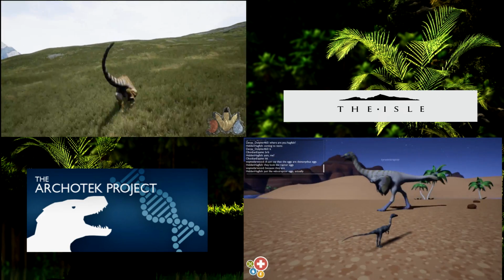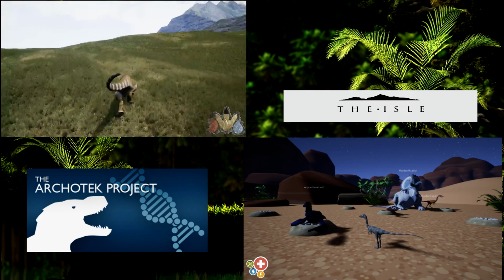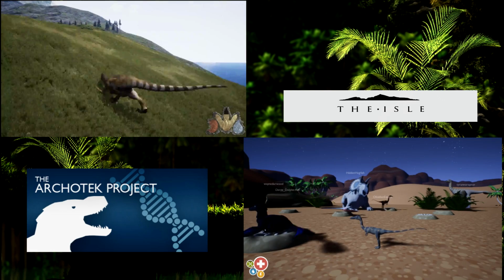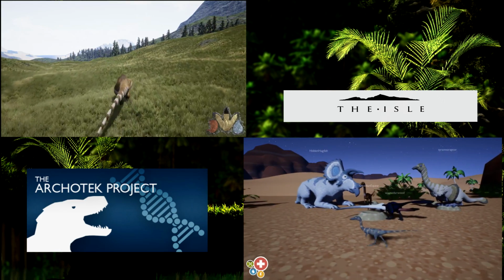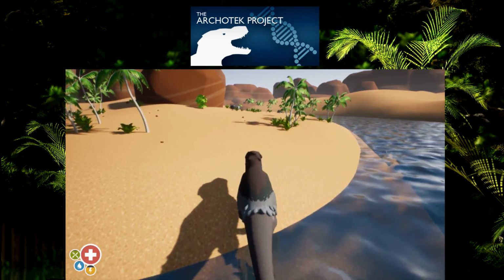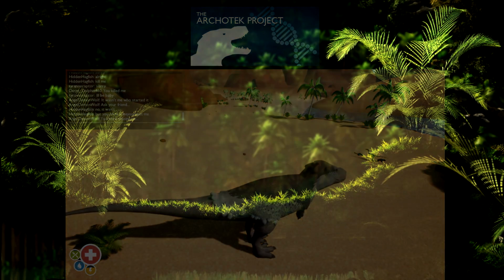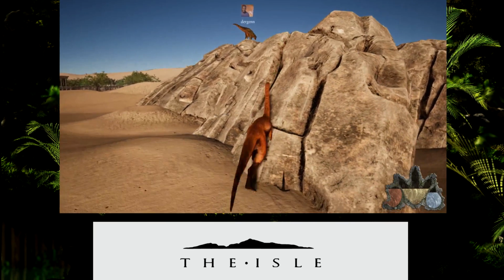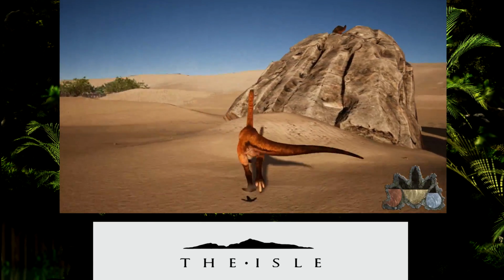The Isle Vs. The ArchoTek Project | Gameplay and Review Comparison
~ Dinosaur games are increasing in popularity.  It's about time too!  Here we compare The Isle Gameplay side-by-side against The Archotek Project Gameplay.  This video is meant to draw comparisons between these two dinosaur games and provide a platform for discussion.

I do understand that it may be too early to judge The Archotek Project game against The Isle game as theisle has been in early access for a significantly longer time than Archotek has been.

That being said, I think the Archotek gameplay has promise.  It's certainly a fun game with some cute dinosaurs and a decent world to roam in.  I hope they release new Archotek Project gamemodes soon, and continue to build it up.

Steam:  TwoPercentSkimm